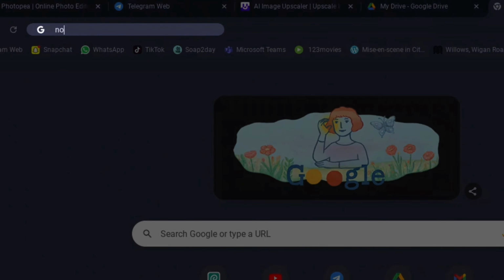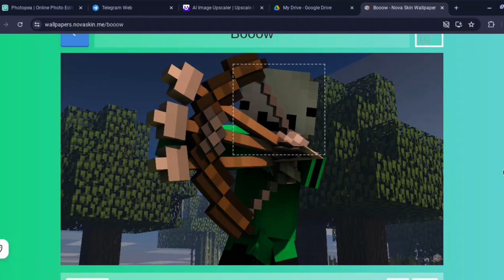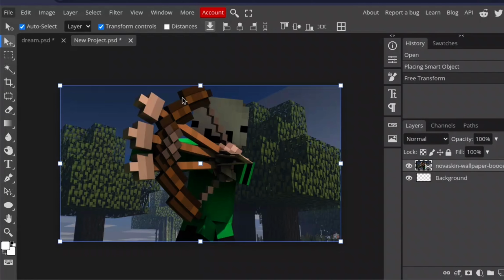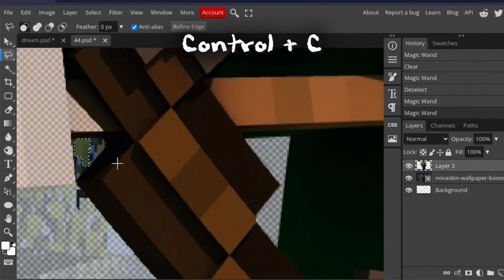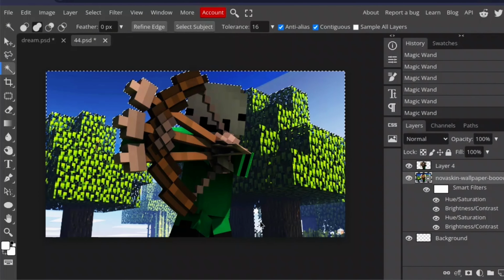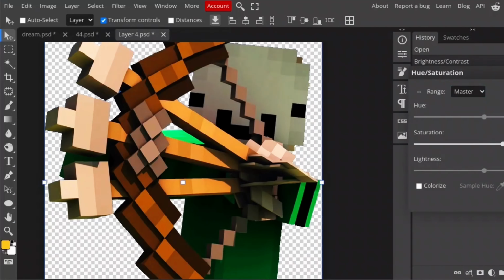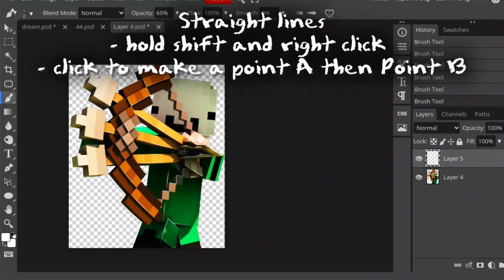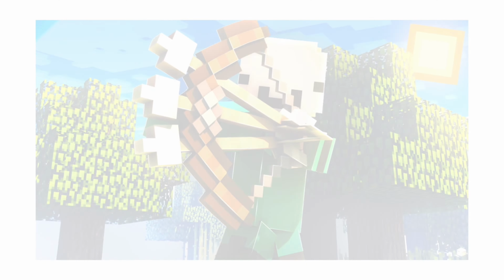How To Make Minecraft Thumbnails That Go Viral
In this video, I'll show you my method to create eye-catching  3D Minecraft thumbnails for your YouTube content. From simple techniques to more advanced approaches, I'll guide you through each step. Majority of these type of thumbnails go viral , you might be next and you'll definitely pick up some useful tips!

If you have any questions, feel free to drop a comment. I'll do my best to assist you.